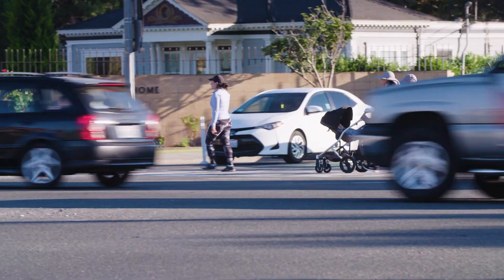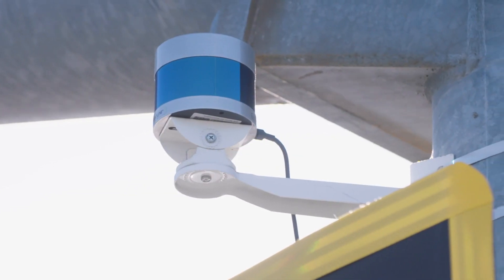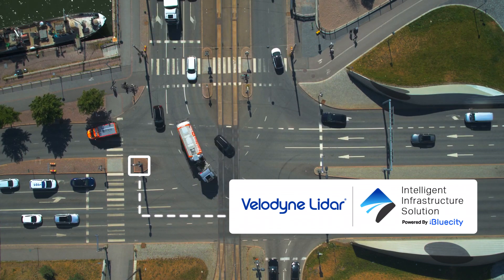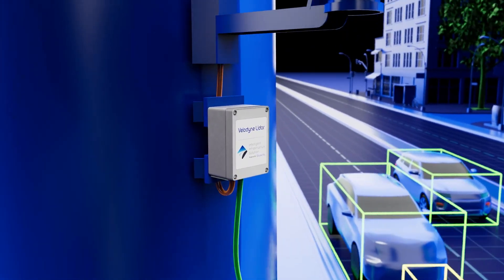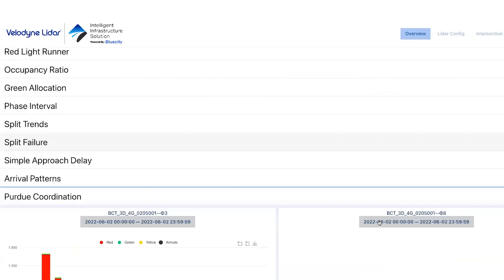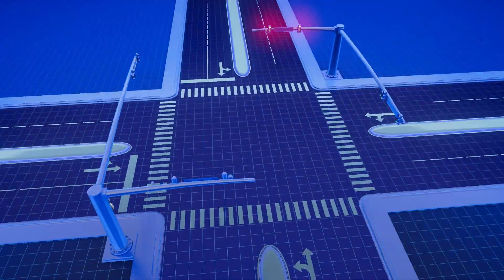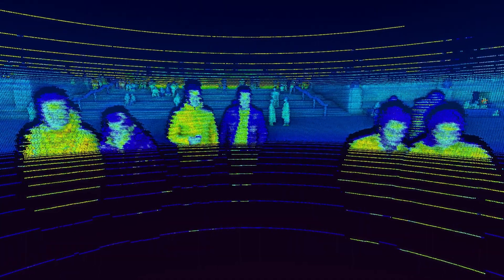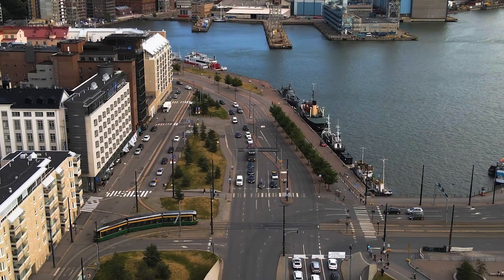Velodyne Lidar's Intelligent Infrastructure Solution for Traffic Monitoring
Velodyne Lidar's Intelligent Infrastructure Solution (IIS) can modernize current outdated, legacy infrastructure to increase safety and efficiency. IIS provides a groundbreaking, data-driven approach to smart city technology, providing precise traffic monitoring and analytics.